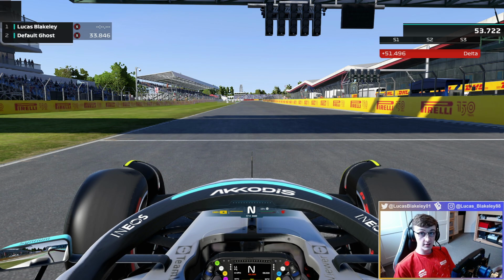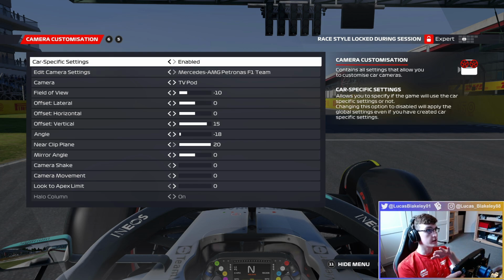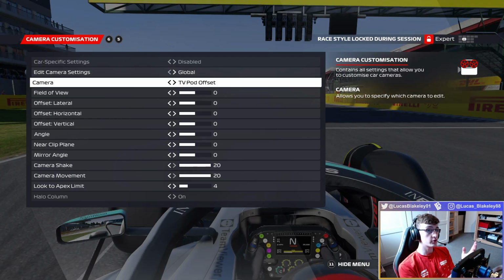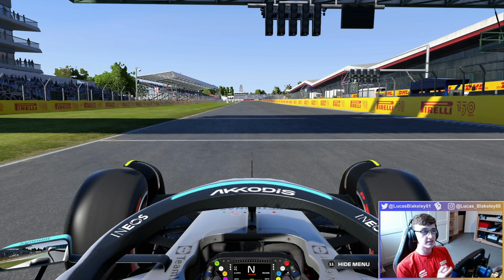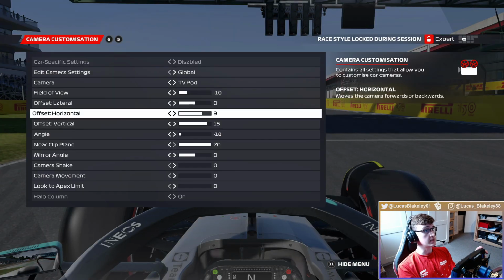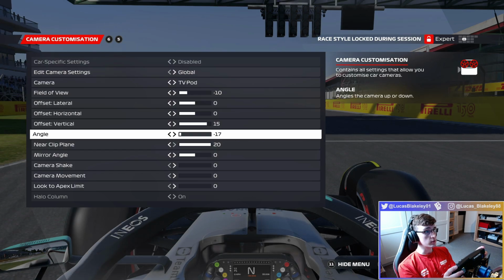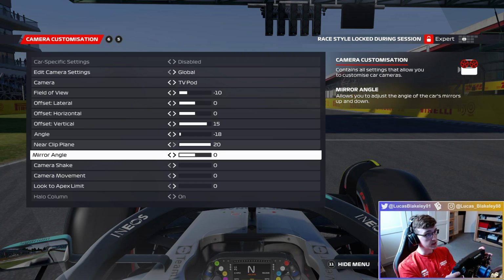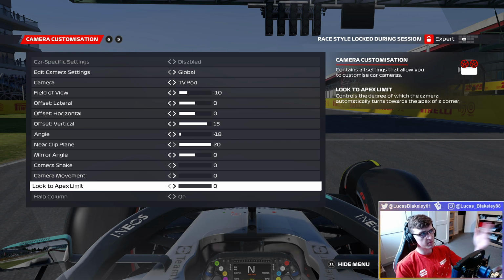MY F1 22 CAMERA SETTINGS | Every Car Onboard and Engine Sound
SOCIALS

EQUIPTMENT

Sim Rig -
✦ Playseat Ultimate
✦ Fanatec Podium Racing Wheel F1
✦ Fanatec CSL Pedals with Loadcell Kit

Monitors -
✦ Racing/Main - BENQ Zowie XL2740 27" 240Hz
✦ Chat/Secondary - ASUS VP28U 27" 60Hz

Headset -
✦ Turtlebeach Elite Pro 2